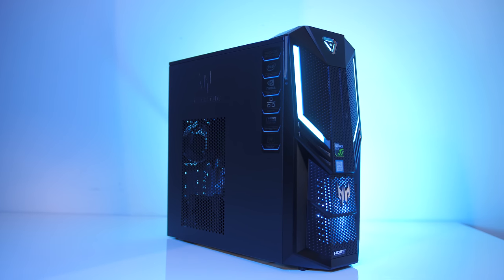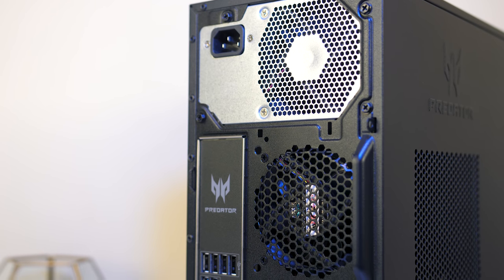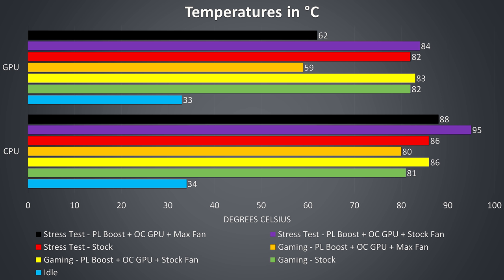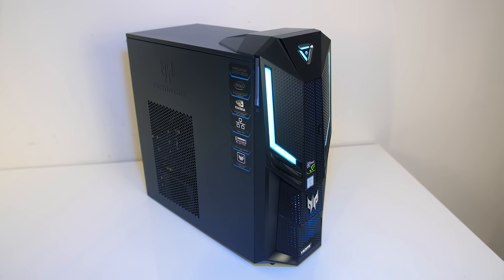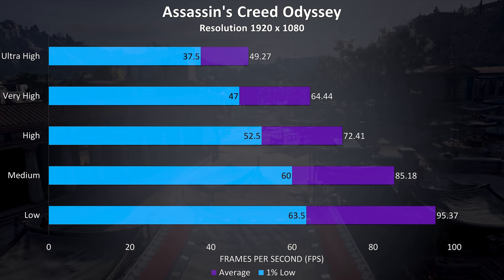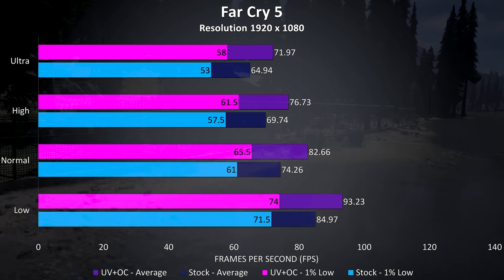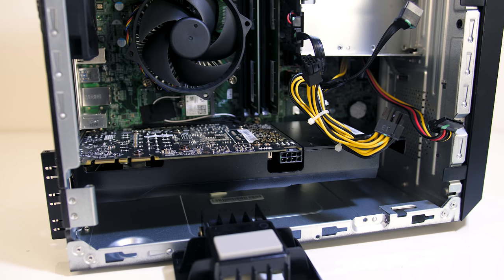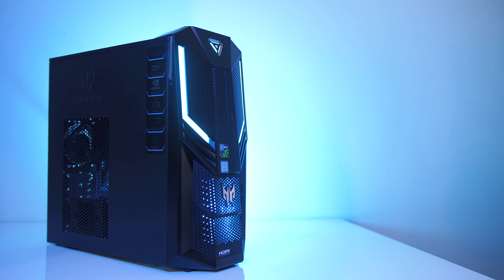Acer Predator Orion 3000 Gaming PC Review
The Acer Predator Orion 3000 is small but powerful gaming PC, packing an Intel i7-8700 CPU and Nvidia GTX 1070 graphics. In this review we’ll go through gaming performance in 8 different games at all settings levels at 1080p and 1440p resolutions, and see how much we can increase FPS with overclocking. I’ll also cover temperatures, system power draw, and noise levels to help you decide if the Orion 3000 desktop PC is worth it for the price.

Check US Pricing:
i7-8700 + GTX 1060

Check UK Pricing